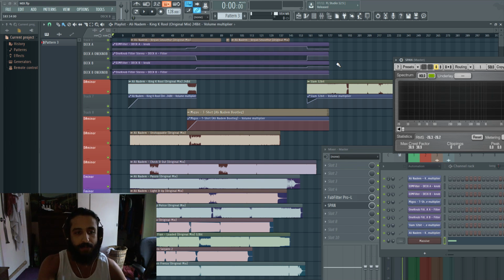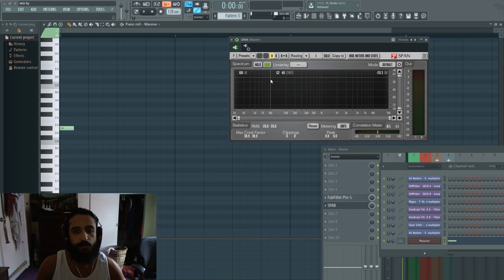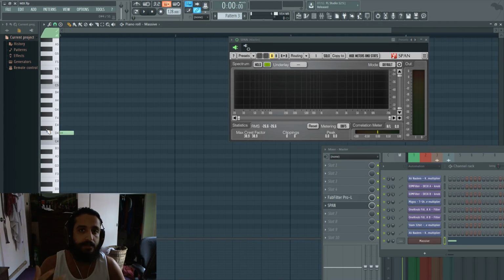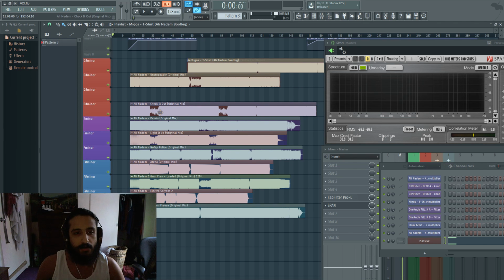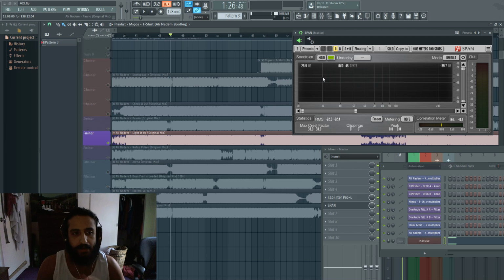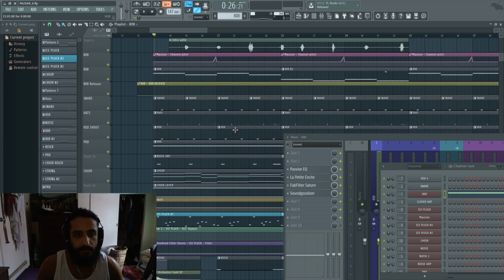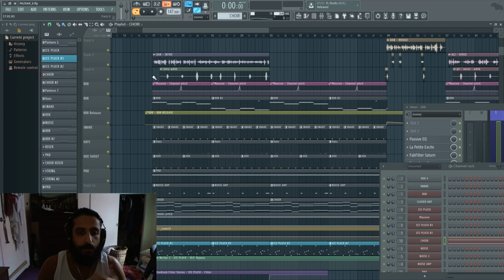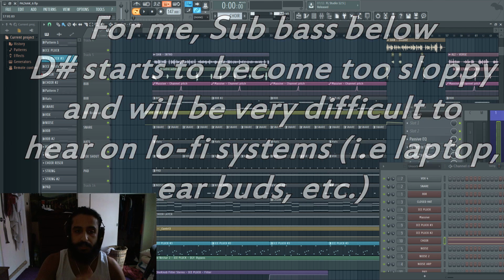Bass: How Low Should You Go? - Detailed Explanation for EDM, Trap - Sub Bass Tutorial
Responding to a comment I received earlier regarding sub bass, root keys, etc.